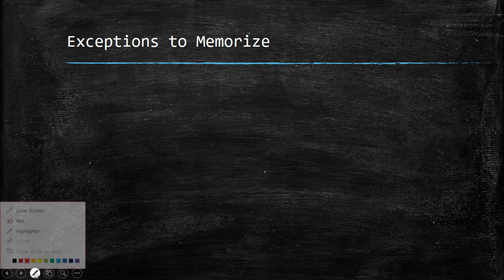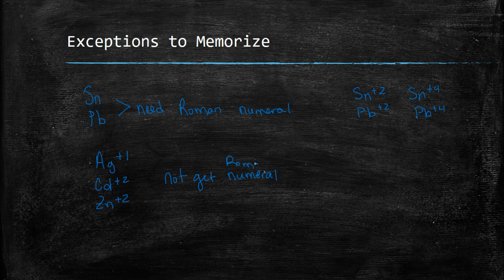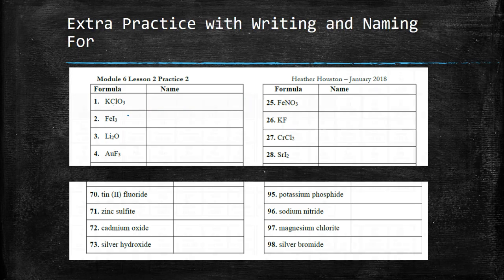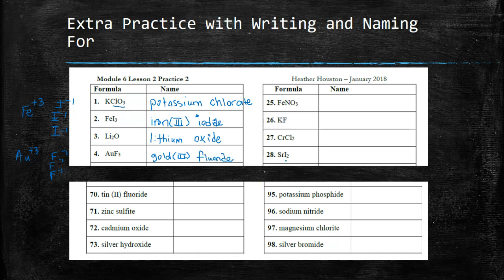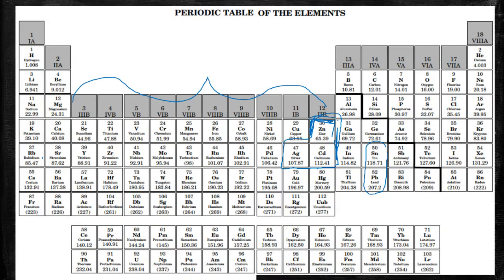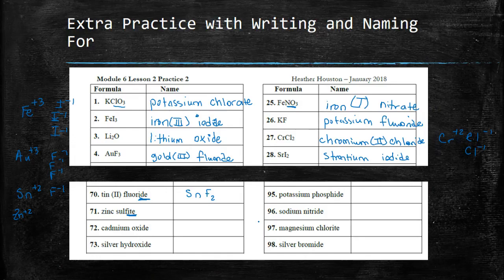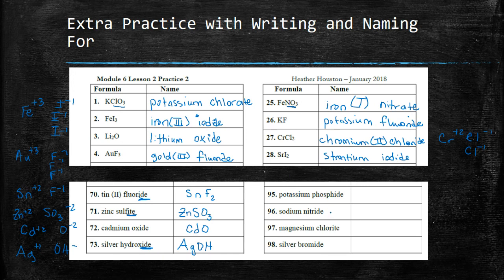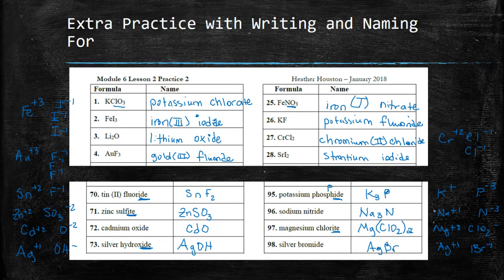Module 6 Lesson 2 cont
This is a lesson tells you about the exceptions to the rules for ionic compounds. It explains which transition metals you need to remember the charges for and two other elements that break the rules and need a Roman numeral in naming.